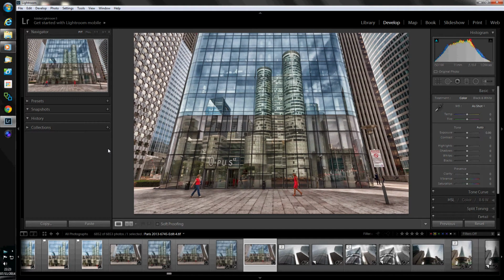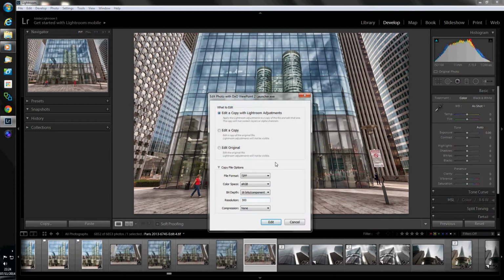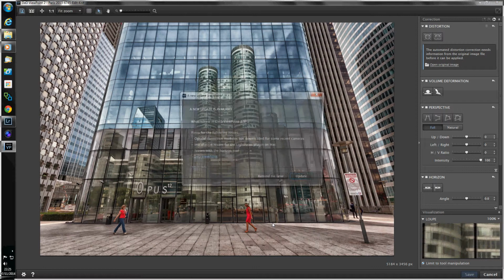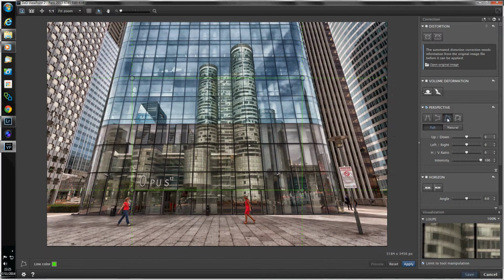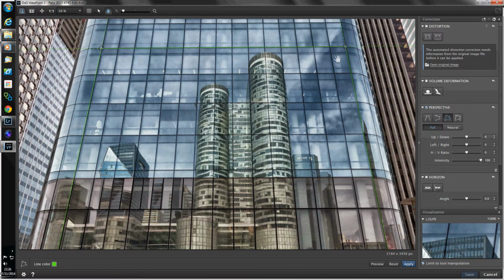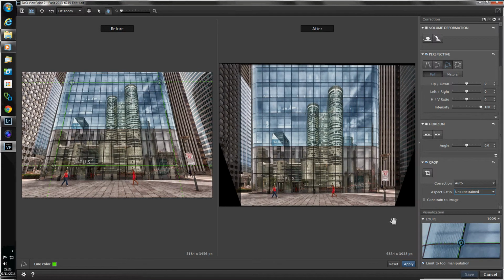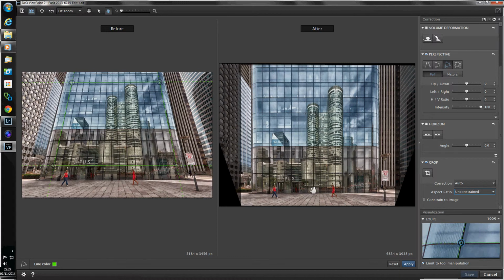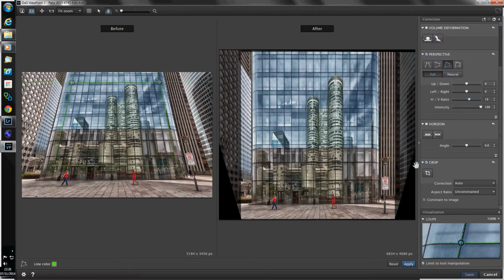LR to DxO Viewpoint 1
Photo manipulation